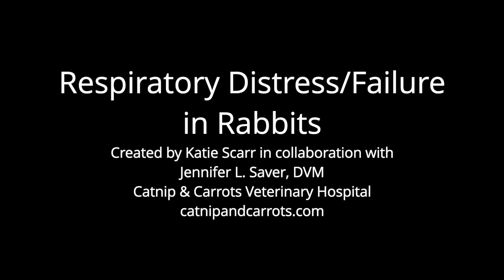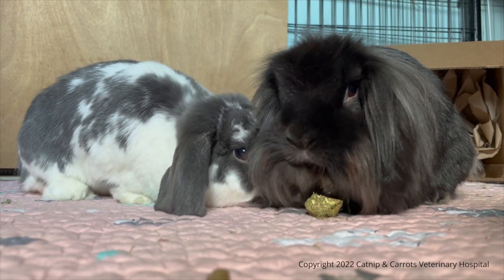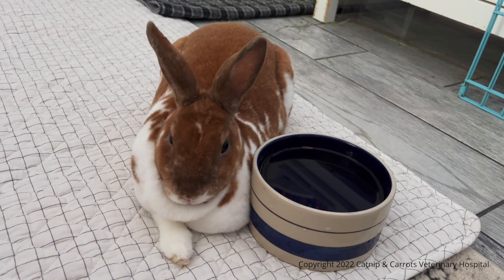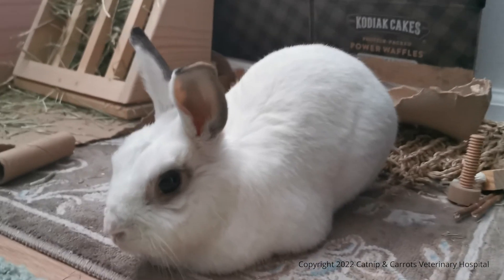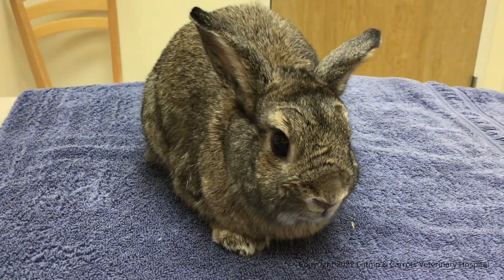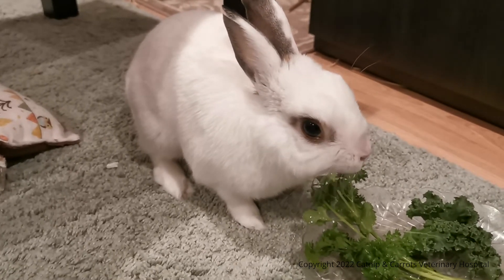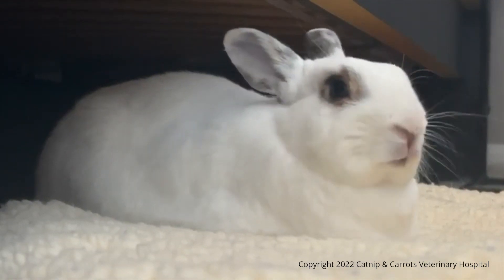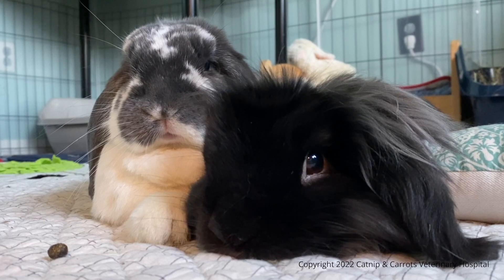Respiratory Distress/Failure in Rabbits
Created by Katie Scarr in collaboration with Jennifer L Saver, DVM
Catnip & Carrots Veterinary Hospital